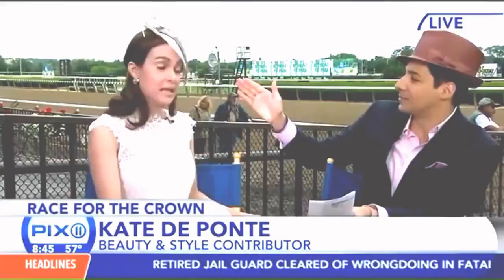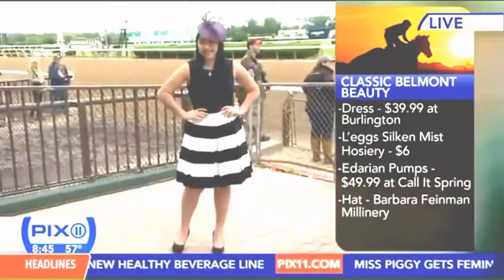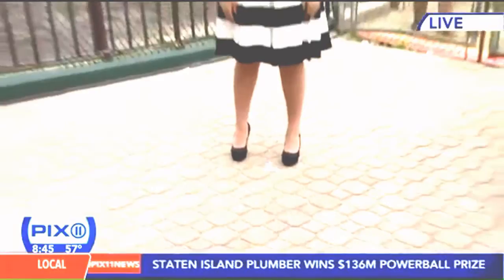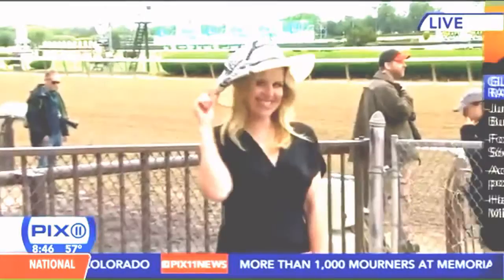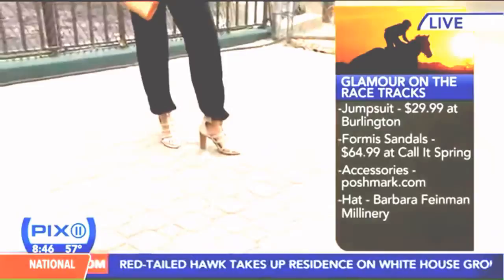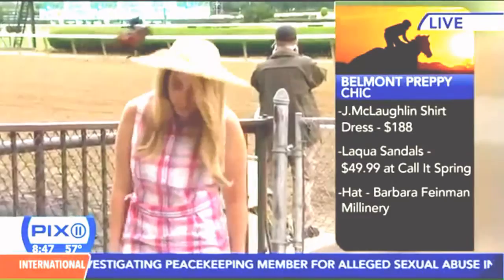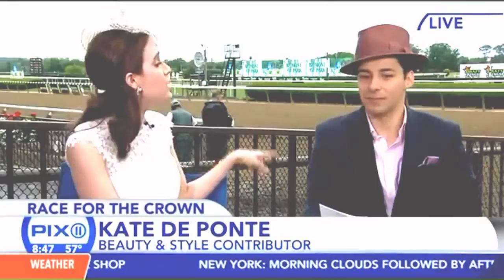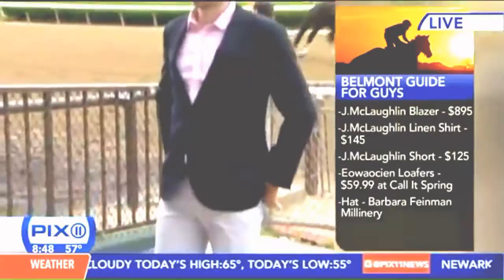Belmont Stakes 2015 !!! 4 Classic Looks for the Belmont Stakes AOL On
In Saturday's 147th running of the Belmont Stakes, I will be betting on a colt named Materiality.